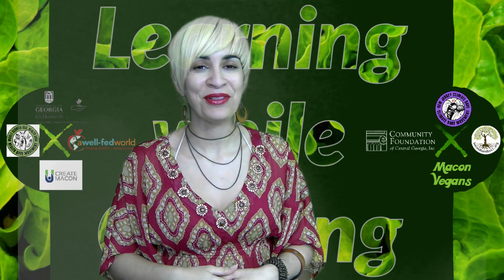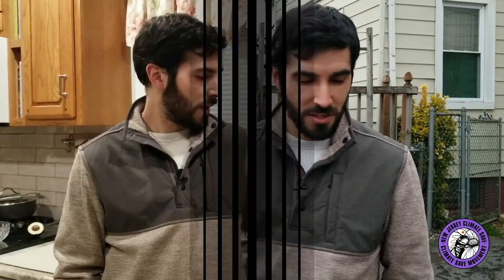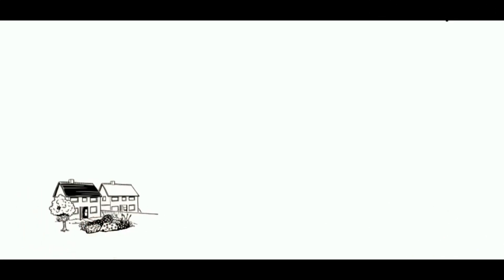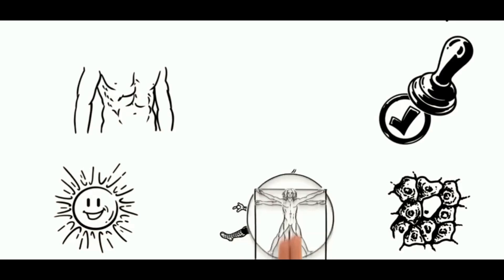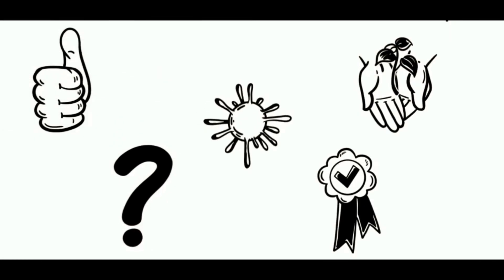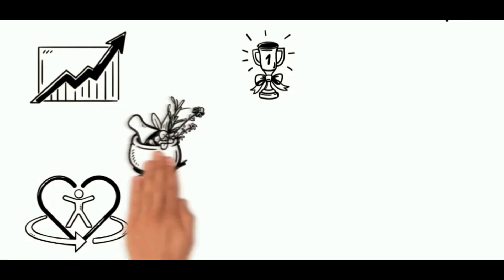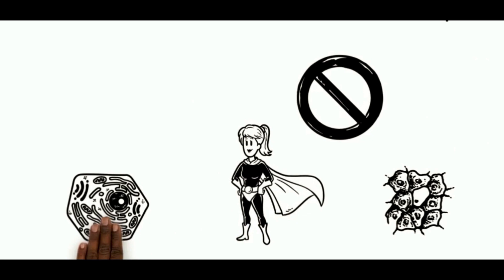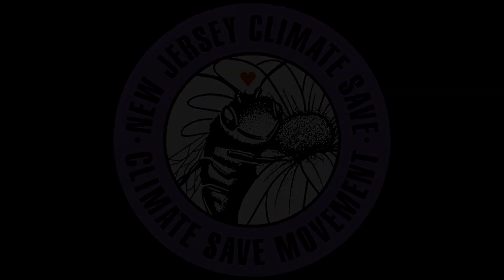Learning While Growing 2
Welcome to the second installment of Learning While Growing, Youth Gardening and Plant-based Workshop.

Follow up with the progress of last week's compost.

Learn about some alternative composting methods.

Learn to plant seeds while keeping trash out of the landfill by reusing and repurposing materials.

Tips for your leftovers.

Learn how to boost and maintain a healthy immune system by adding something simple to your garden and diet!

Following along with us? Send us your video so we can include it in one of our weekly installments!!

Links for further information.